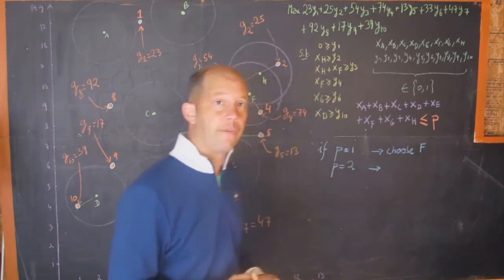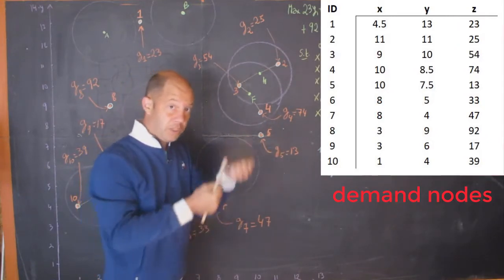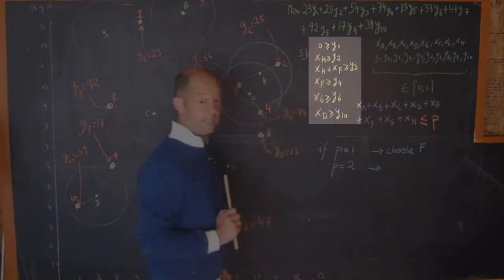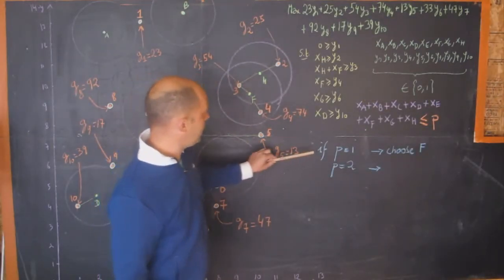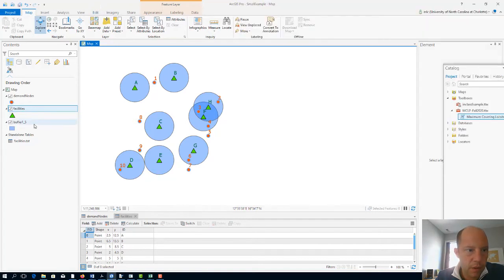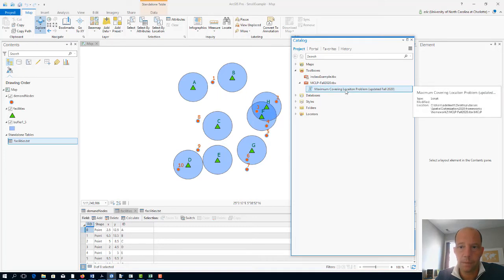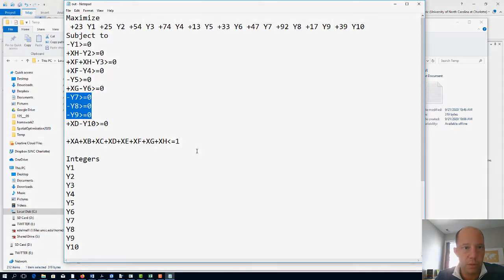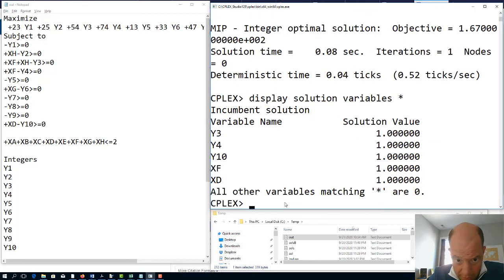The Maximum Covering Location Problem (MCLP): a slightly larger problem, then solved in CPLEX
A larger instance of the maximum covering location problem, and sovling through GIS and CPLEX